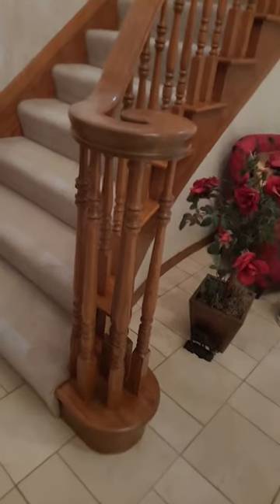Thorough cleaning and polishing👍🏻